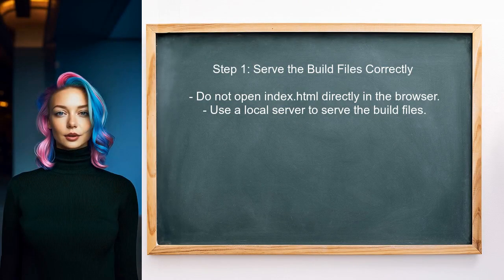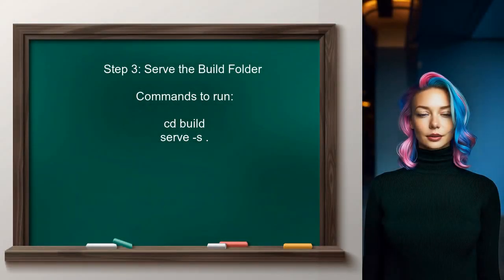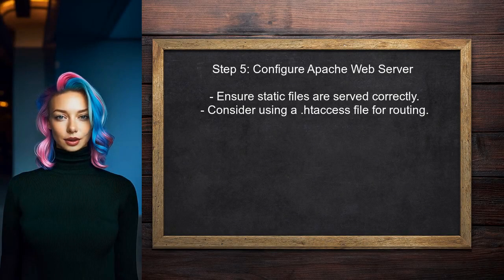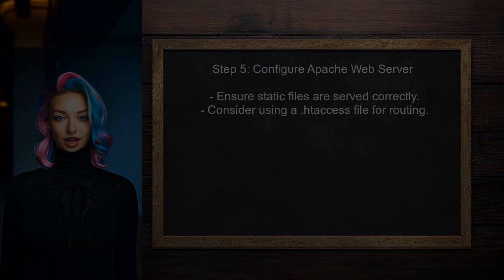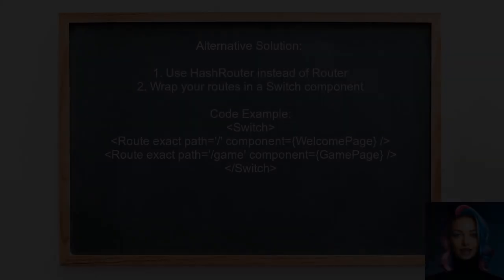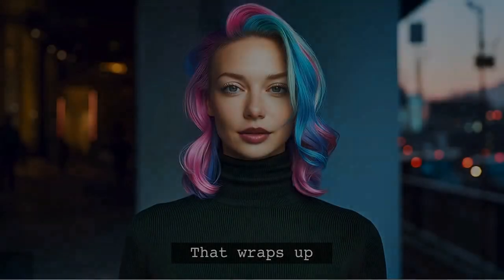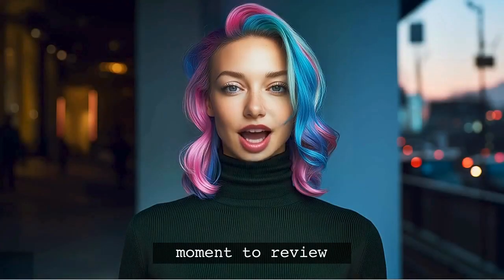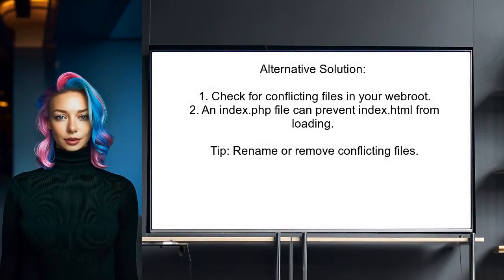Why React Production Build Won't Run in Browser: Common Issues & Fixes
In this video, we dive into the common challenges developers face when their React production builds fail to run in the browser. Whether you're encountering unexpected errors or performance issues, understanding the underlying causes is crucial for a smooth deployment. Join us as we explore the typical pitfalls and provide practical fixes to ensure your React applications run seamlessly in production.

Today's Topic: Why React Production Build Won't Run in Browser: Common Issues & Fixes

Related to: reactproductionbuild, reactissues, reactfixes, reacttroubleshooting, reactnotrunning, reactbrowserissues, reactdeployment, reactbuilderrors, commonreactproblems, reactperformance, reactoptimization, webdevelopment, javascriptframeworks, front-enddevelopment,